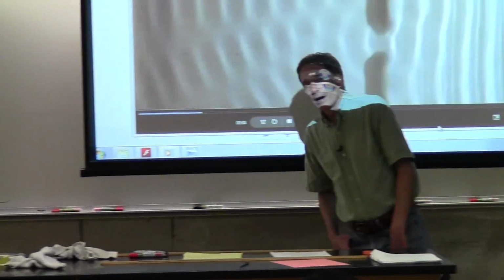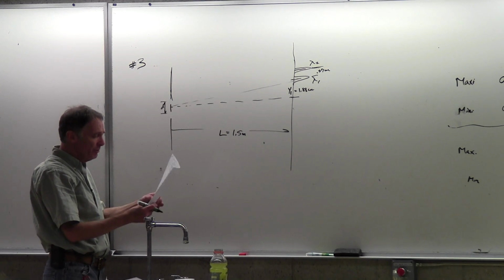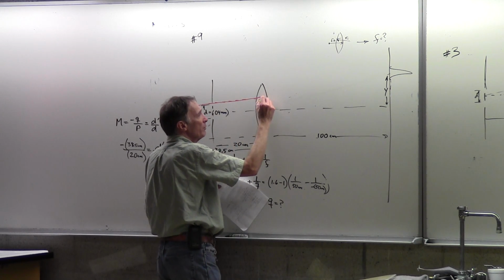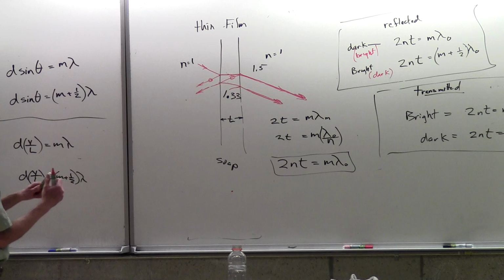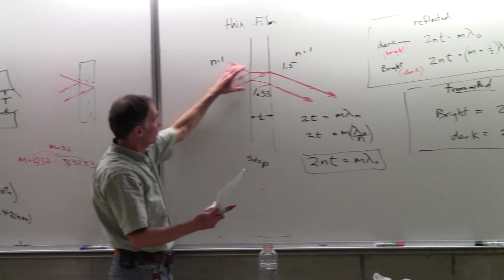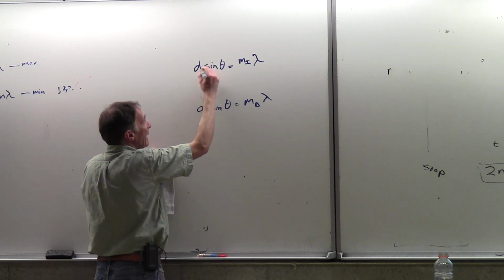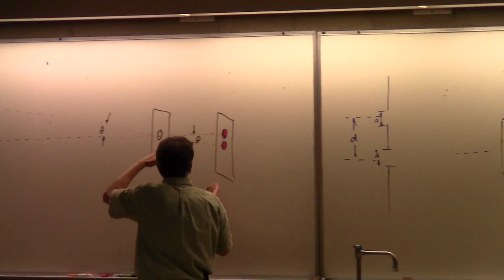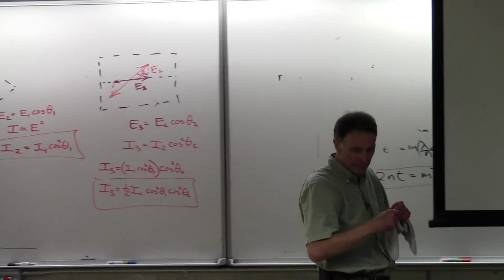Phys 123 Exam 3 Review - part 2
Physical Optics
Phys 123 Exam 3 Review -  part 2 by Don Ion.